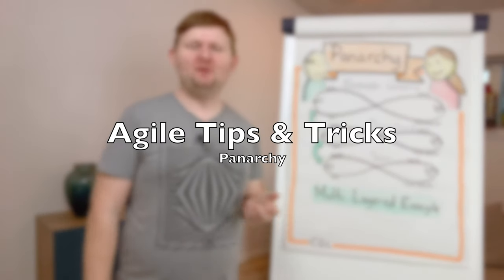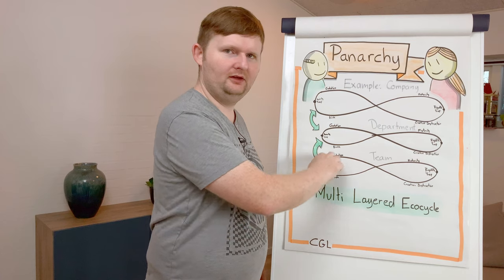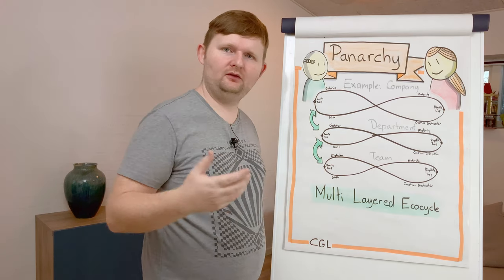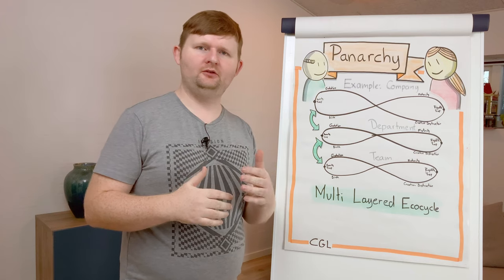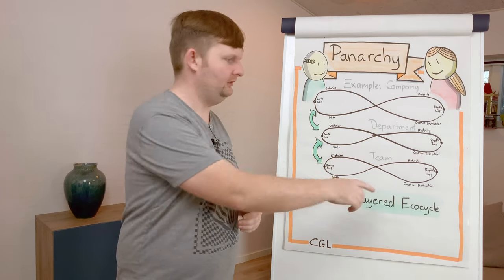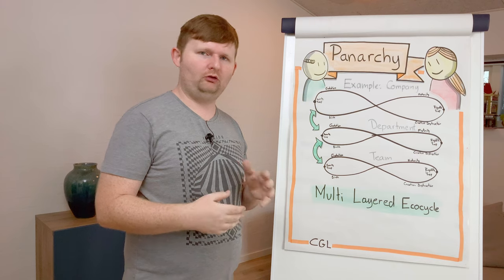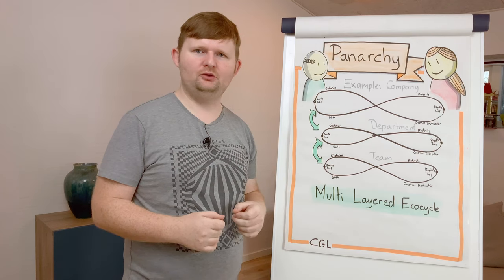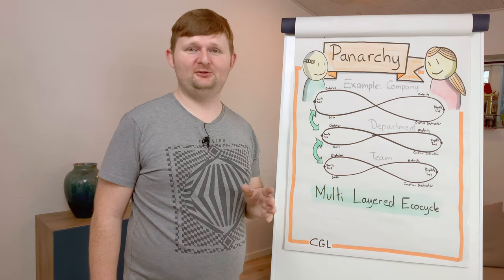Panarchy with Carsten Lützen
In this video I share some thoughts and ideas about the Liberating Structures called: "Panarchy"
It is a great way to dive intro what we are spending energy and effort on different levels from individuals, teams, departments, etc..